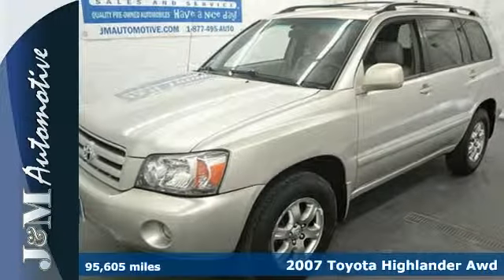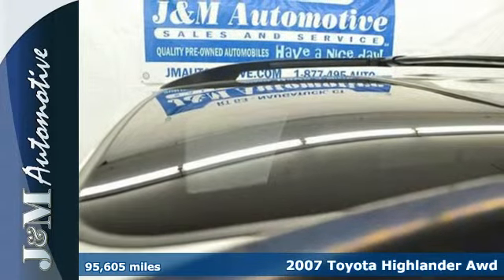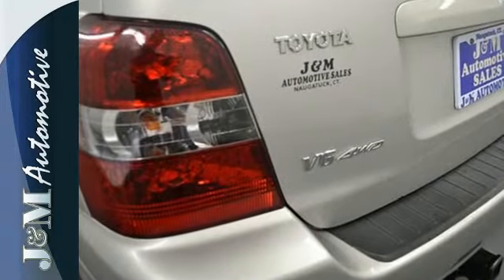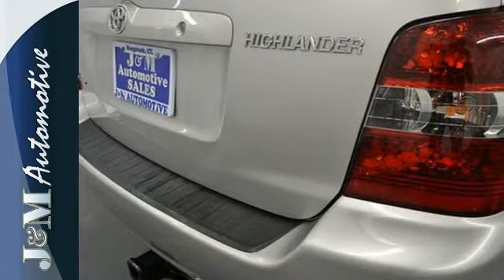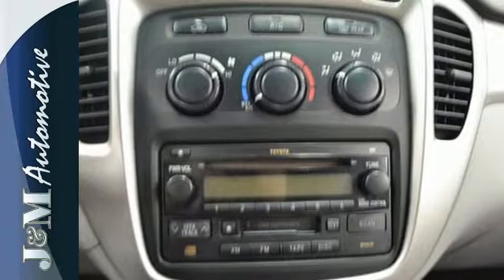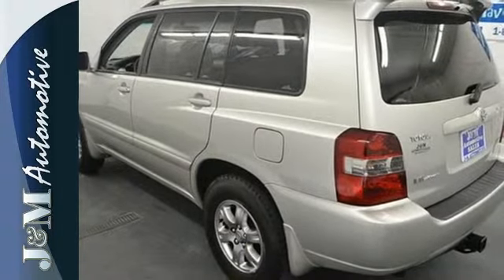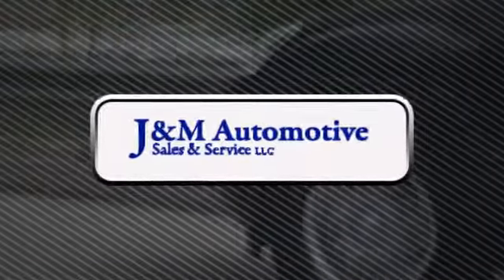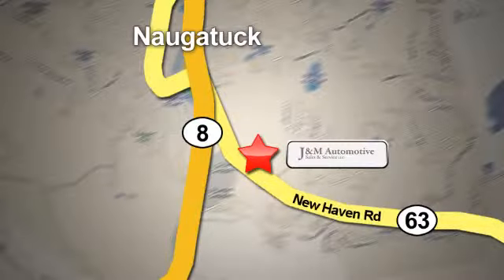2007 Toyota Highlander Awd Naugatuck CT Hartford, CT #070889 - SOLD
Year: 2007
Make: Toyota
Model: Highlander Awd
Trim: 4d Wagon V6 3rd Row
Engine: -1 Cylinders
Color: Silver
Mileage: 95605
Stock #: 070889
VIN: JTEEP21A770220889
An Impressive Condition, Four Wheel Drive Highlander with an Included Warranty!

Address:
820 New Haven Rd.